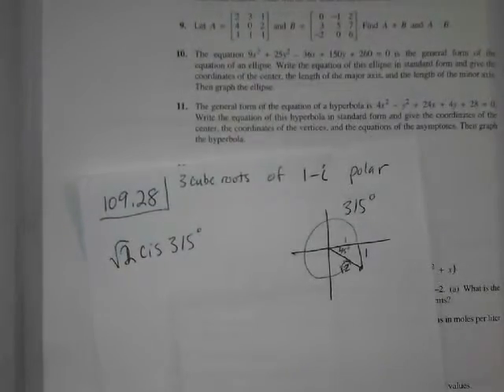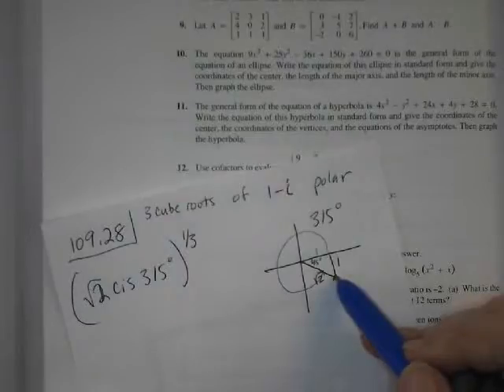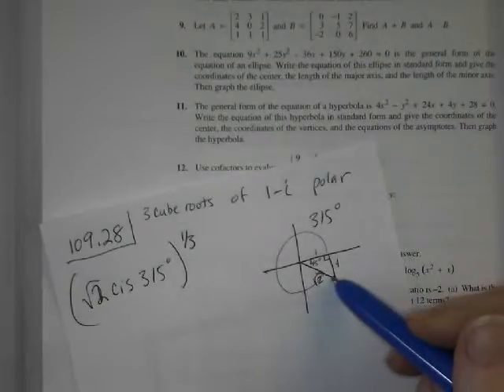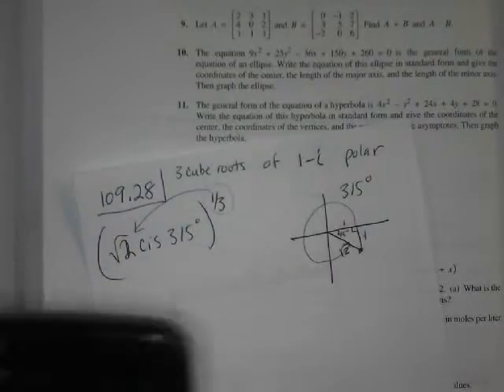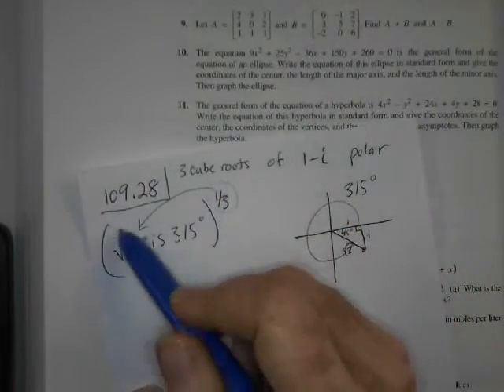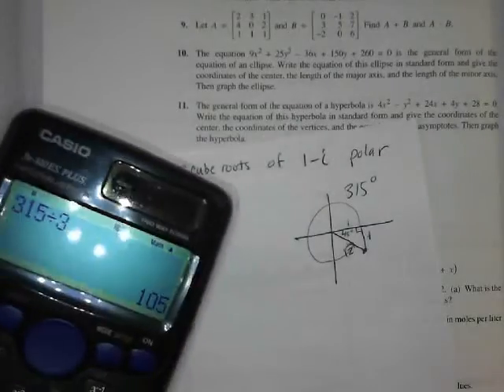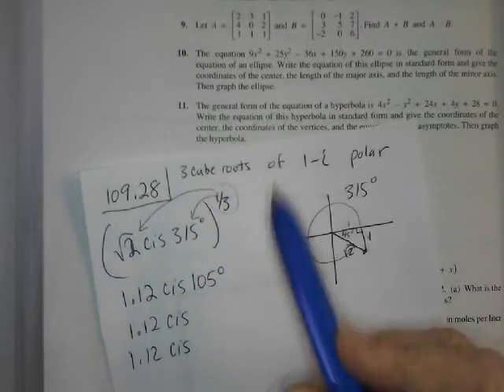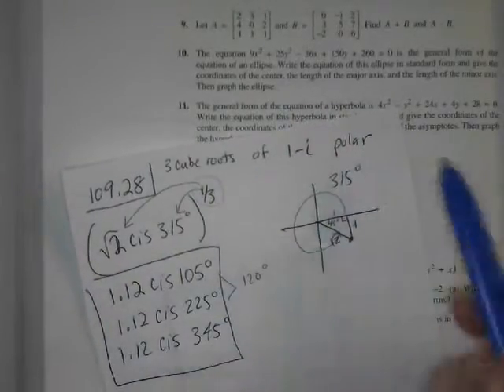precal 109 28